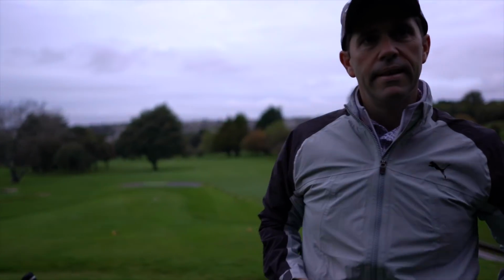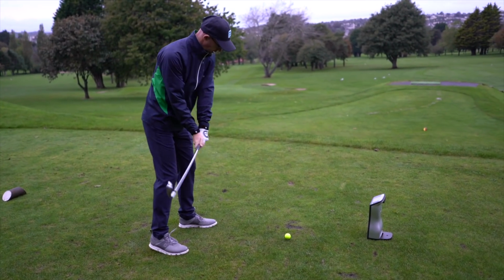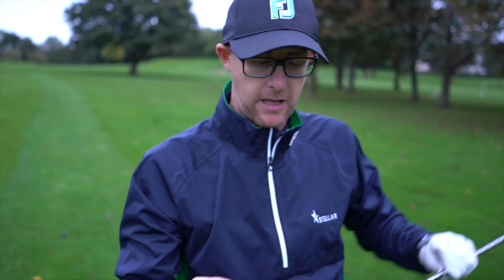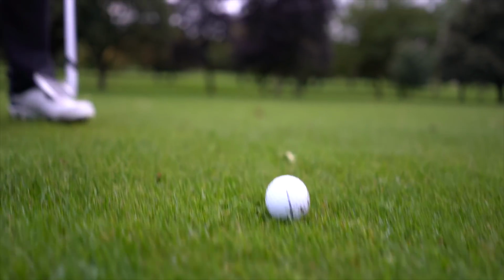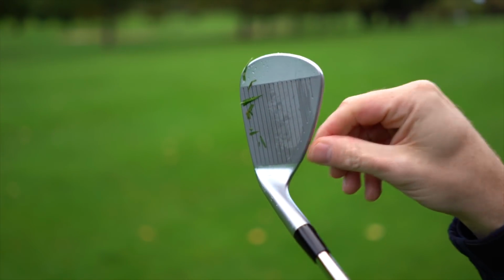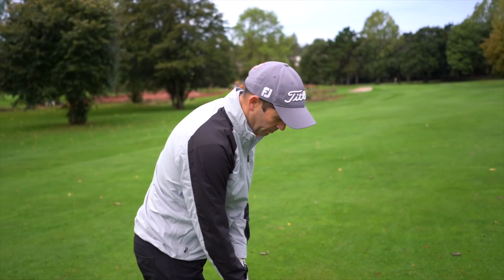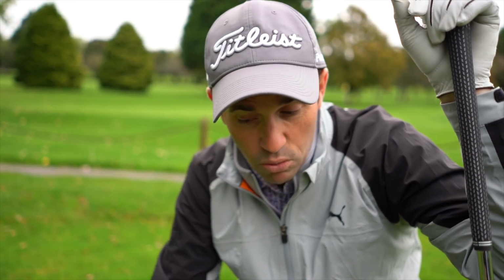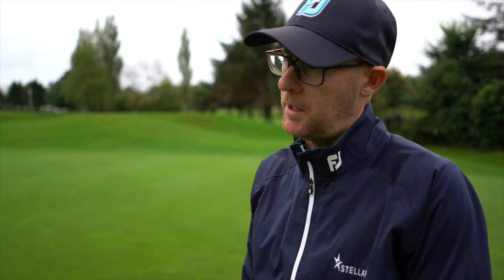COBRA KING FORGED TEC IRONS REVIEW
Cobra KING Forged Tec irons review with Mark Crossfield. The Forged Tec King Cobra irons feature a hollow body design with bladed like appearance and powerful face designs. Cobra golf KING irons have been popular with the new Forged Tec irons looking like they might appeal to many golfers who want help in a golf club while at the same time requiring some game improvement features. Mark Crossfield tests the Forged Tec irons on the golf course along with showing some dry ball data to give you an idea of what these golf clubs could do for your golf game and how they could help you lower your scores and improve your iron game.